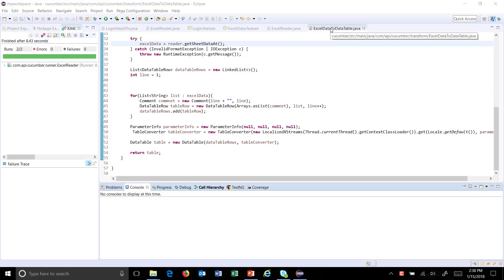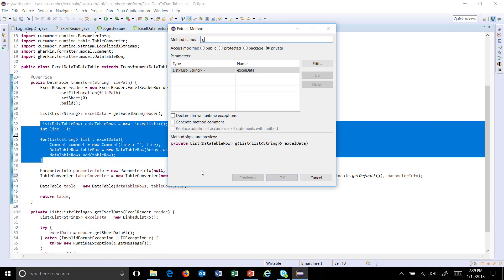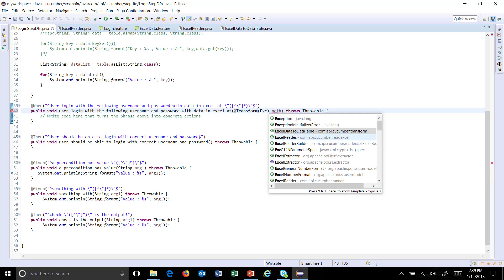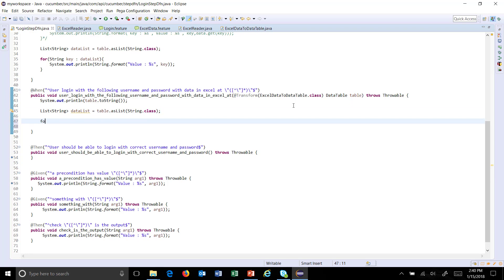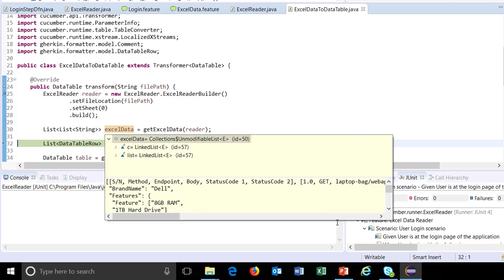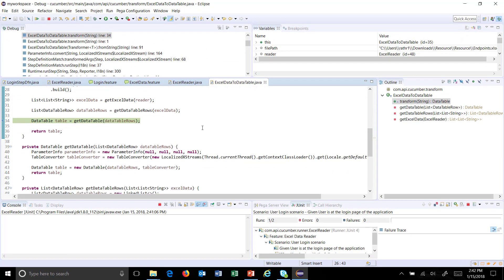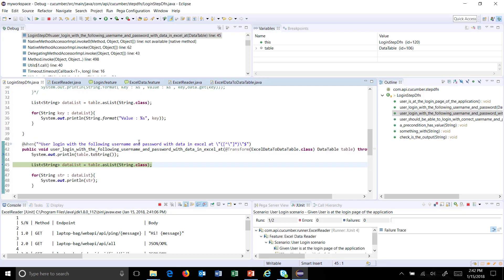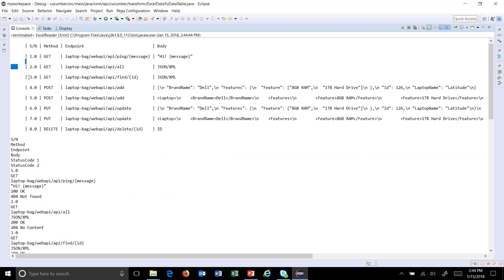25. Cucumber Framework || Cucumber with Excel || Part - 2.